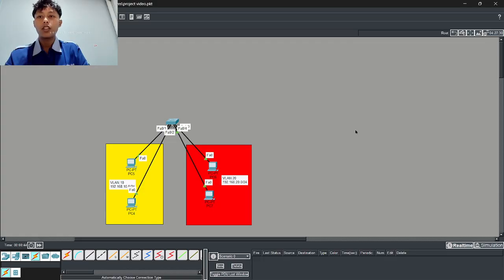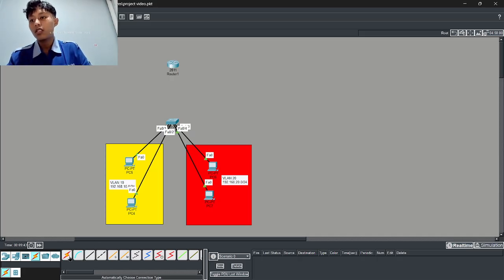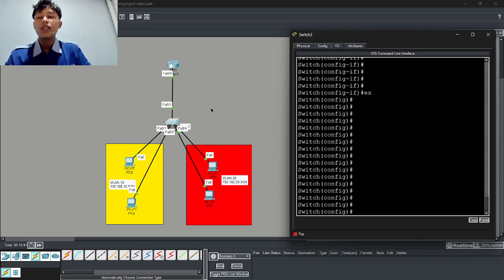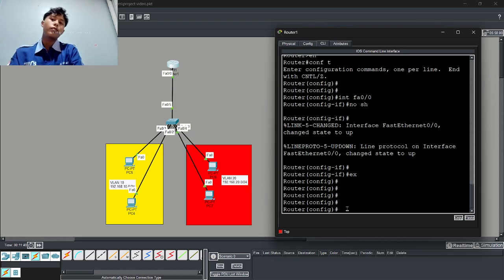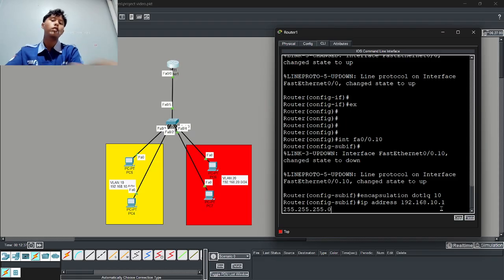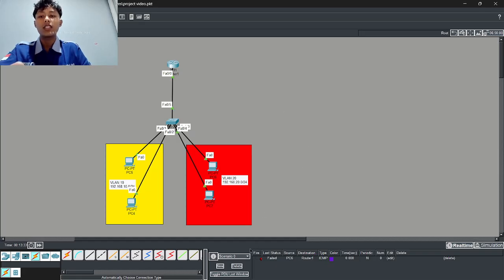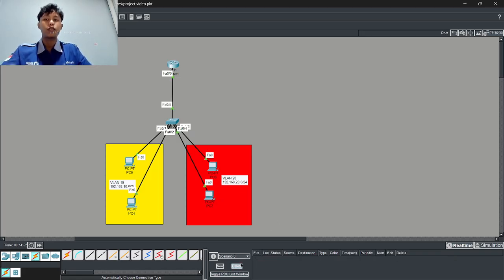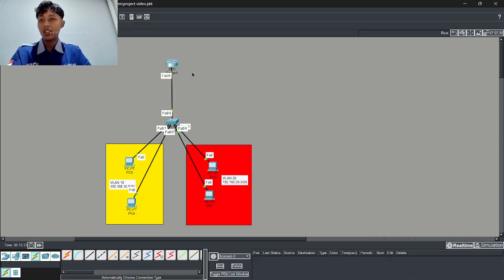router on stick